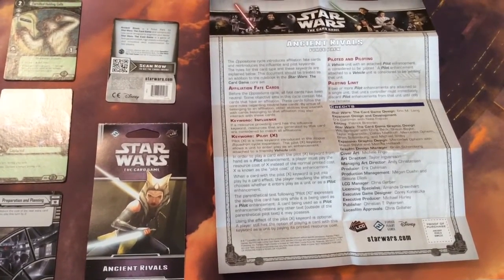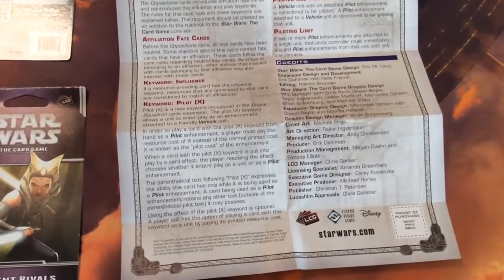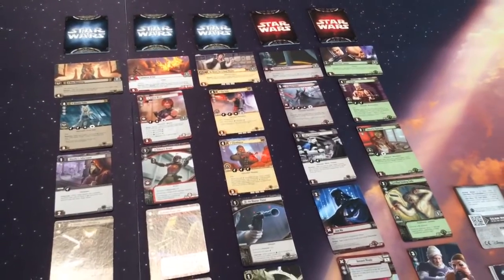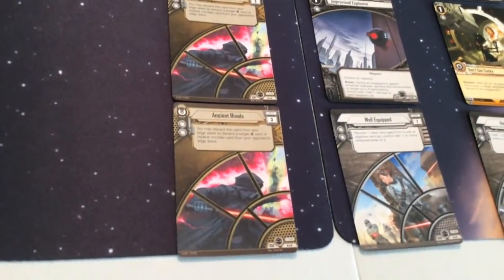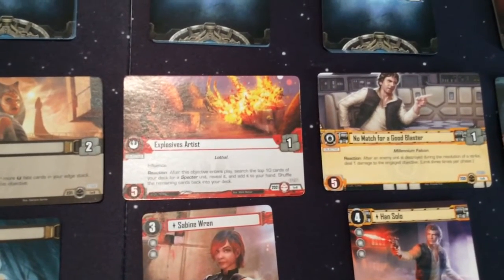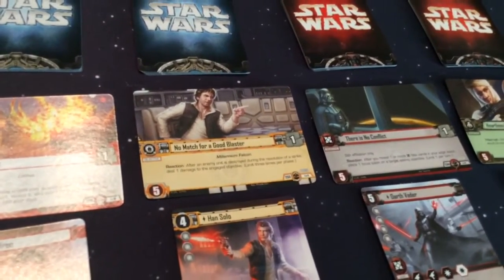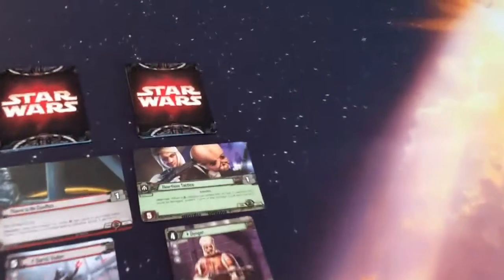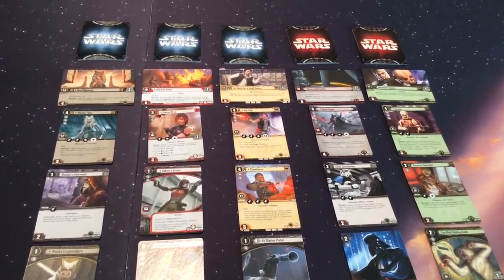Star Wars LCG Objective Sets 231 - 235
Nathan breaks down the contents of Objective Sets 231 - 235 of the Star Wars LCG, found in the first Oppositions Cycle Force Pack, Ancient Rivals.